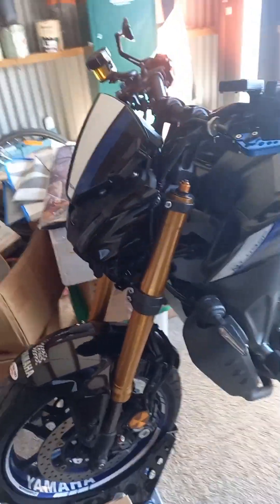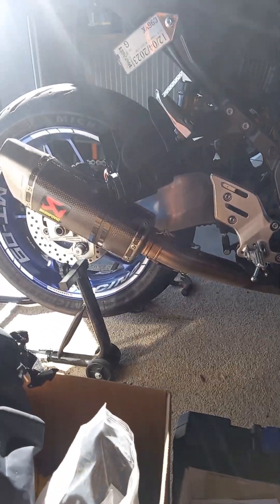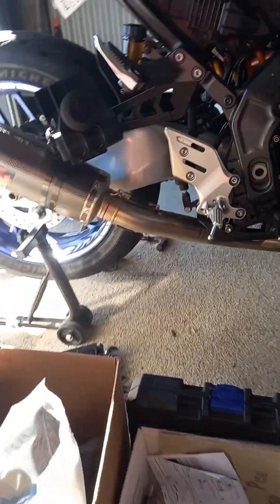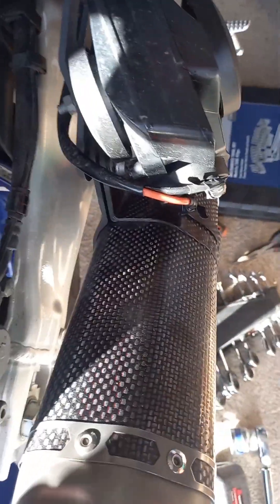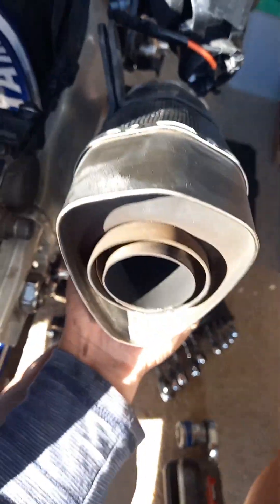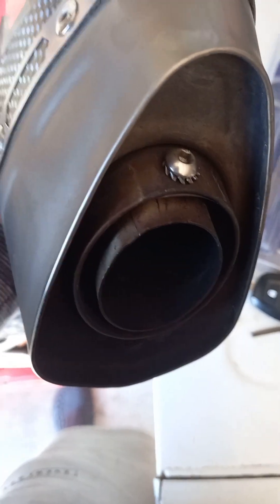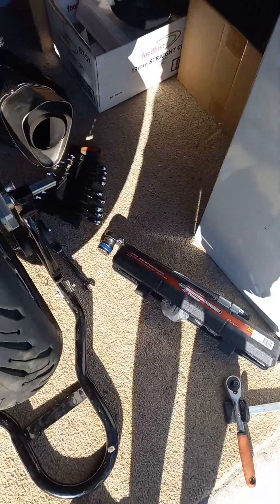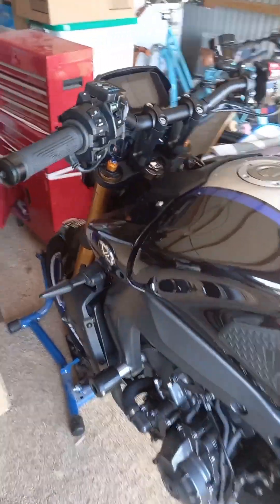DB killer removal on my MT09 SP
Akrapovic exhaust db killer removal